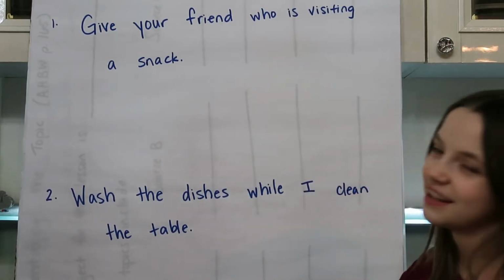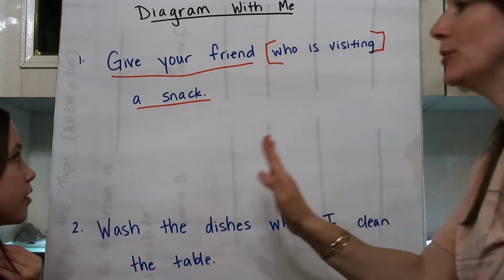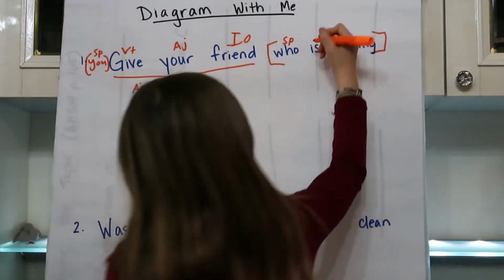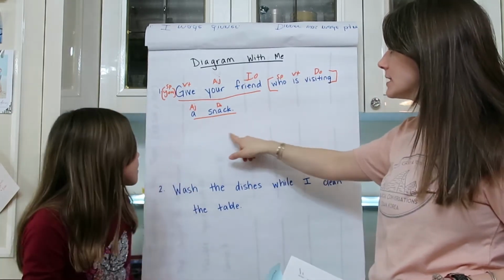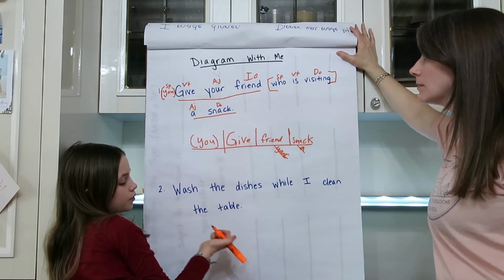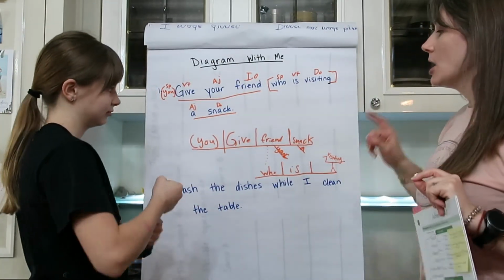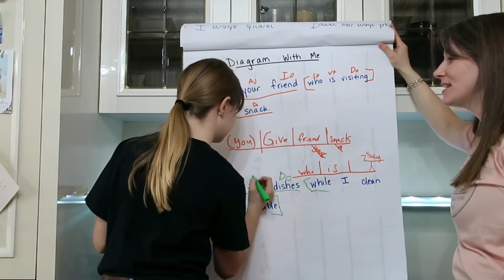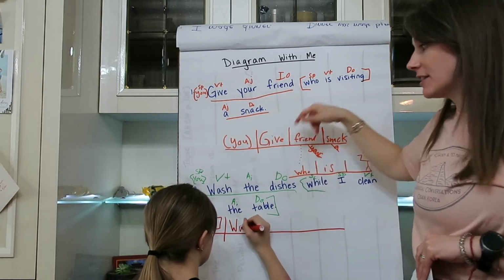CC Essentials Wk 14 Bonus Diagrams Classical Conversations